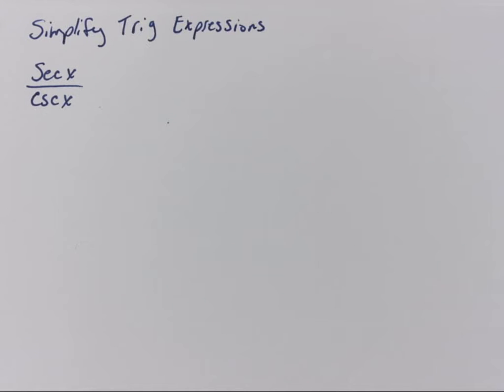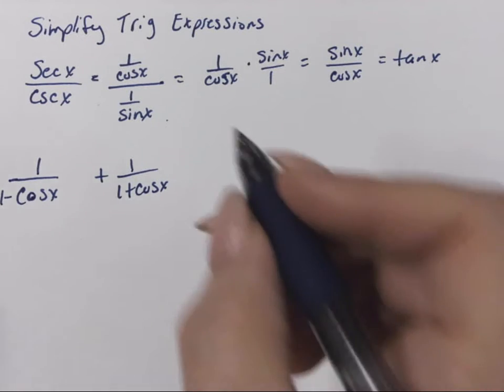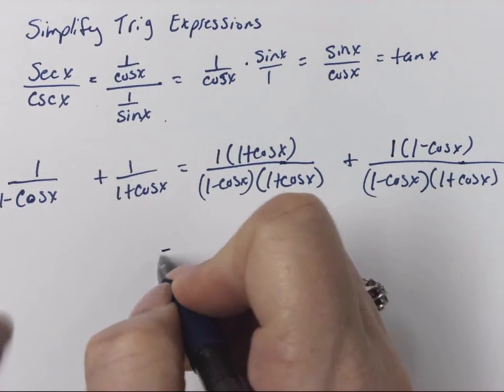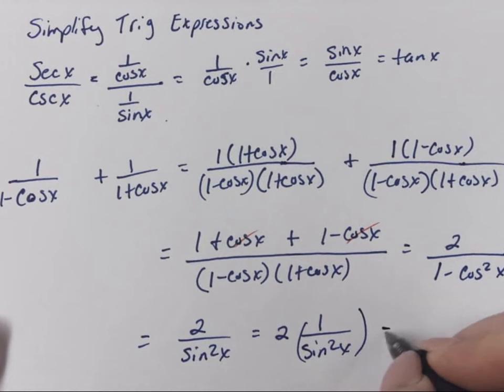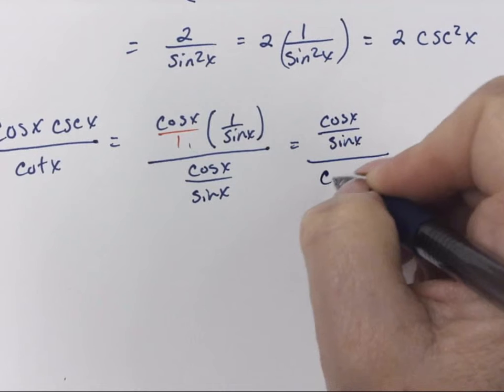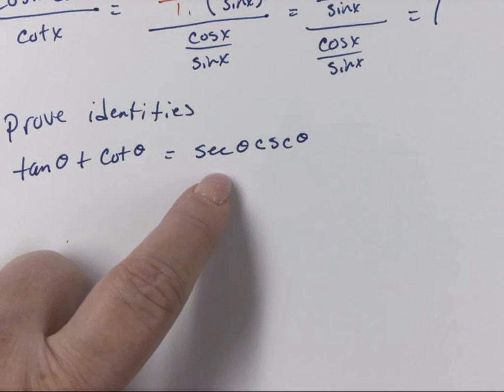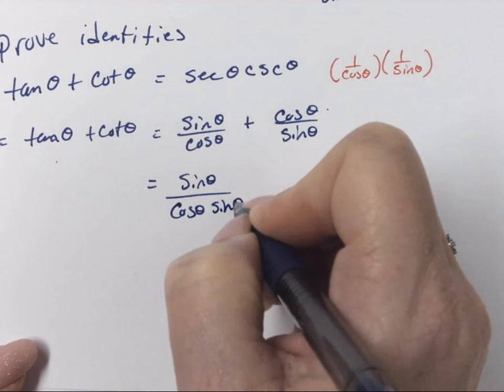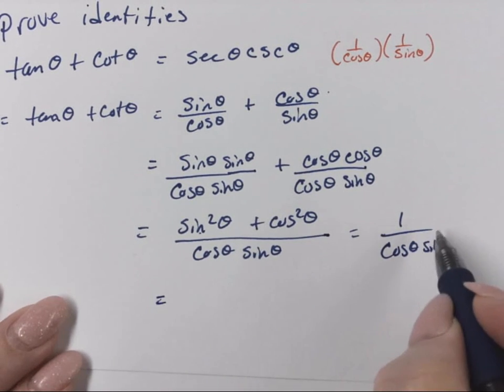Simplify trig expressions and prove trig identities